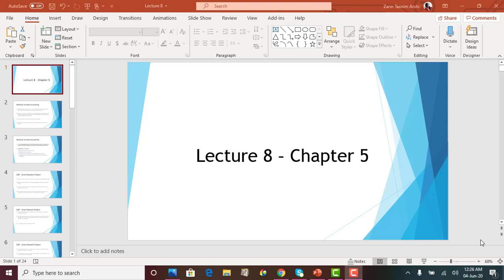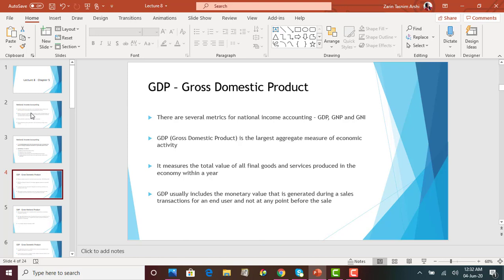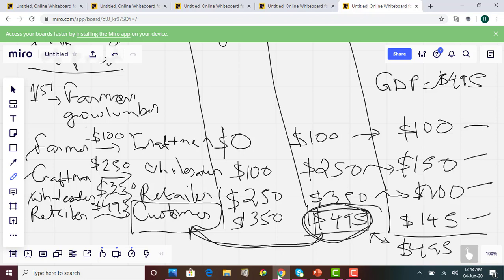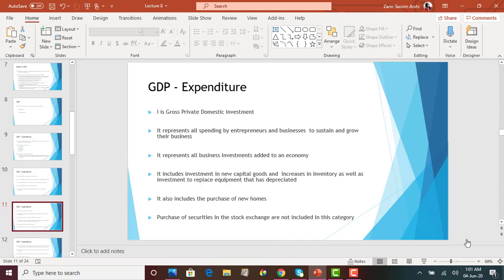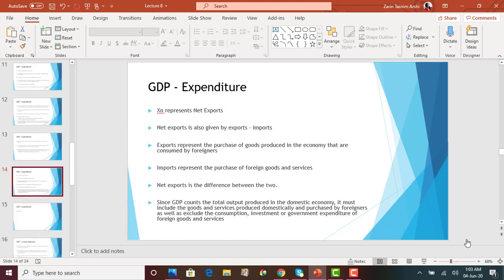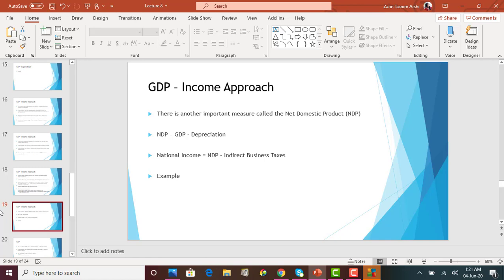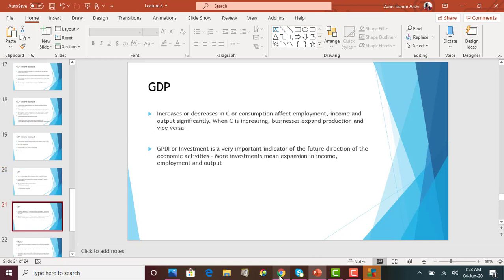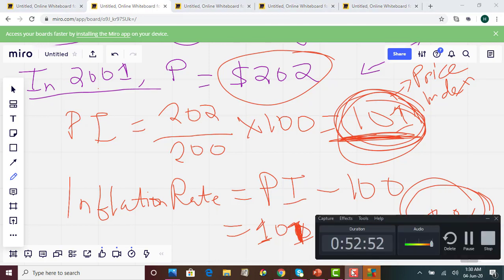Lecture 8 Macroeconomics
Richland College - Professor Nasim